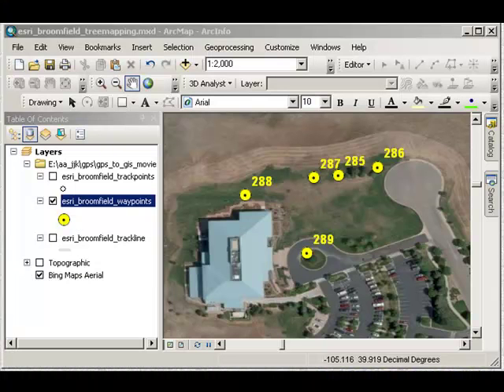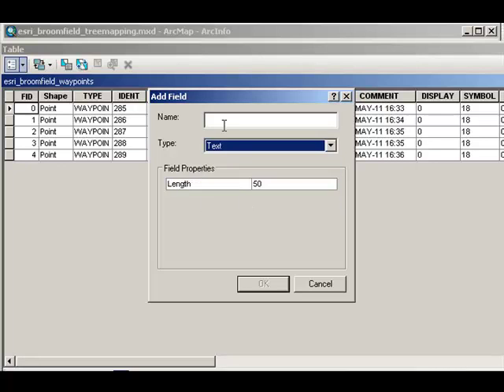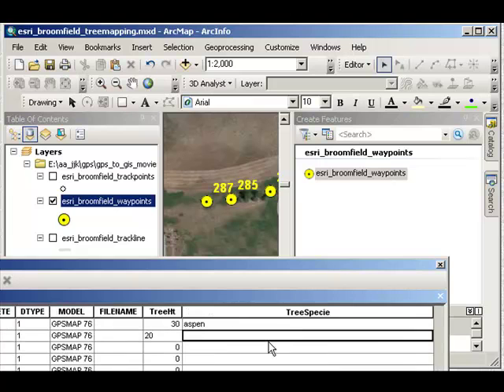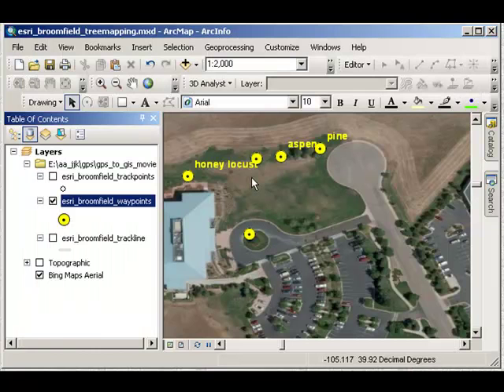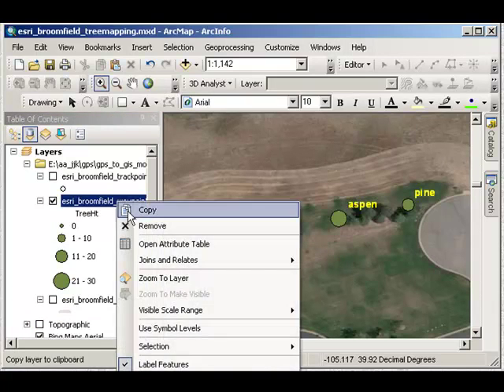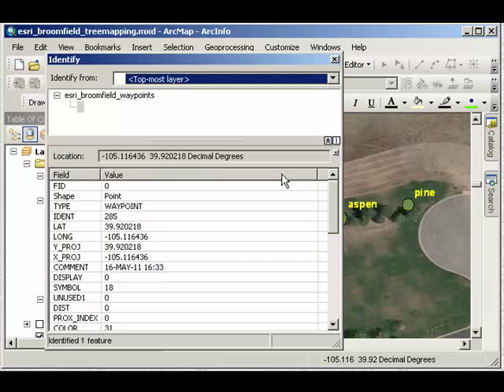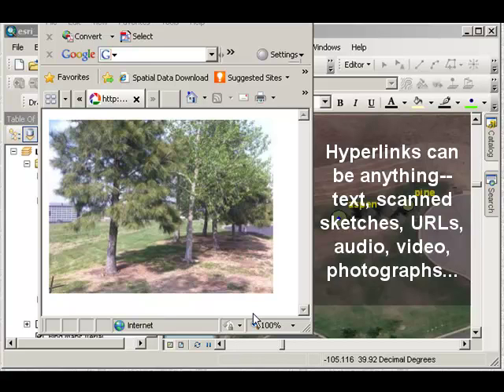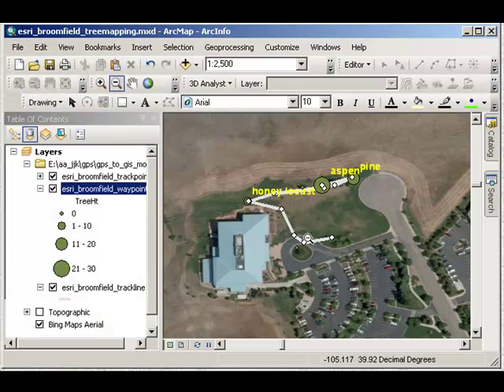GPS to GIS: Mapping Field Data with ArcGIS Desktop 10: Symbolizing, Linking to Multimedia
This series of videos describes how to use GPS and GIS in educational instruction--specifically, the whys and hows of gathering field data such as historical buildings, trees, pH in streams, invasive species, social zones on campus, and so on--and then mapping those data to analyze their spatial pattern and assess the issue from a spatial perspective. This video discusses how to symbolize and hyperlink to your field data in ArcGIS Desktop (version 10, the ArcMap application).